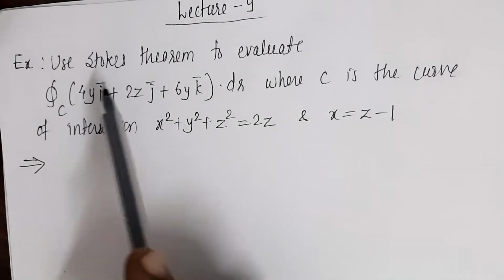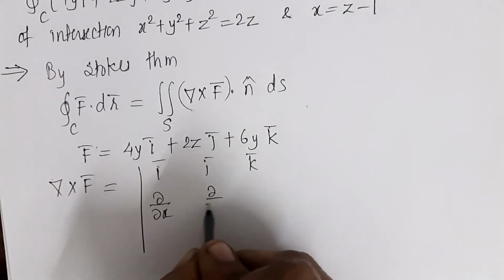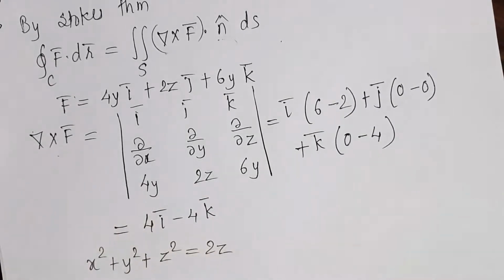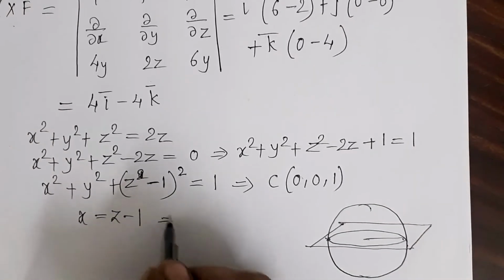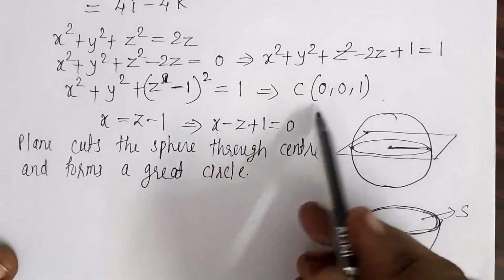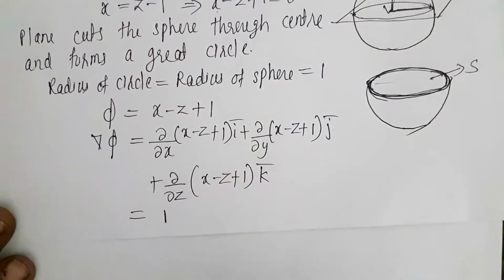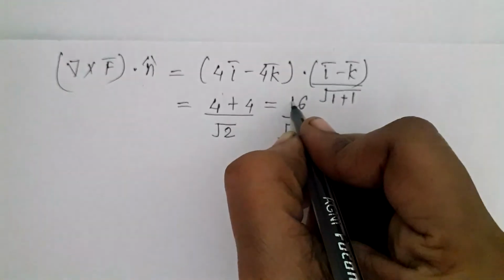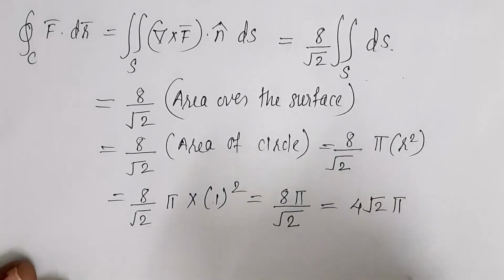Lecture 9 Examples on Stoke's Theorem